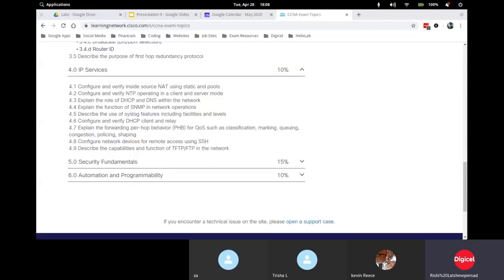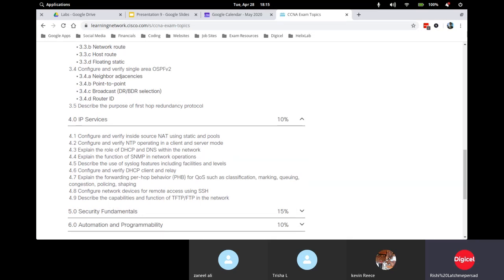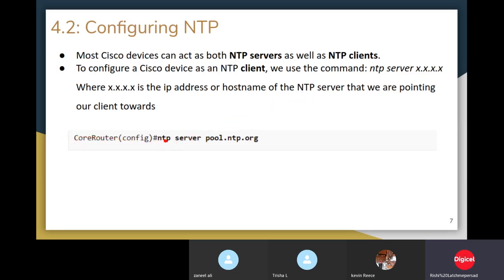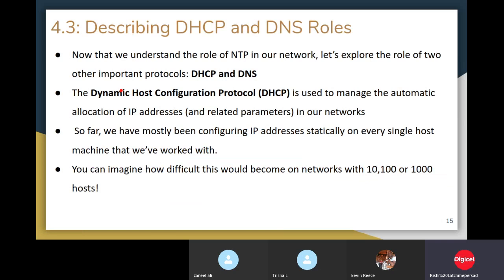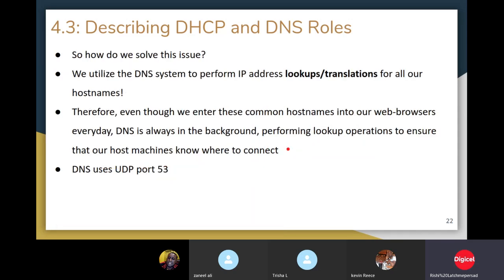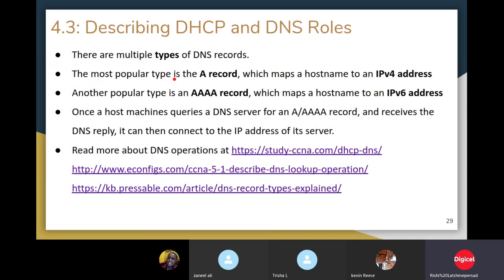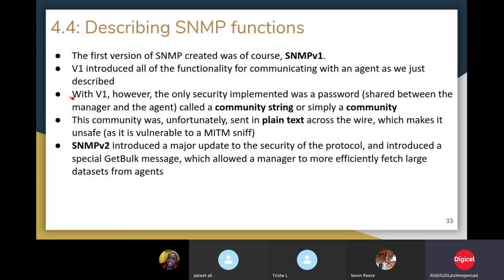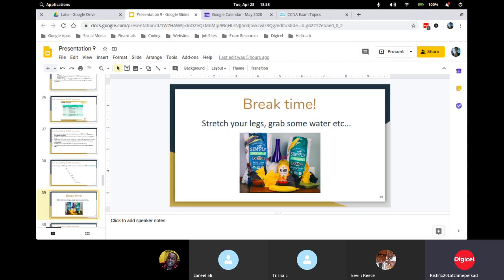CFSI CCNA March 2020 Class 16 (Part 1): NTP, DHCP, DNS, SYSLOG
In this class, we complete Presentation 13